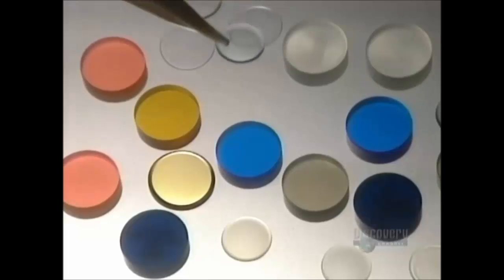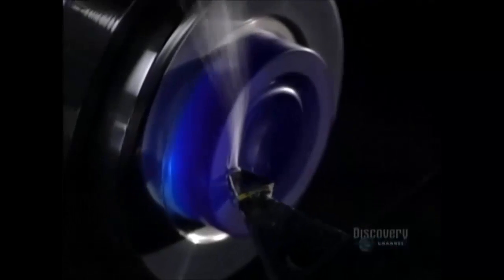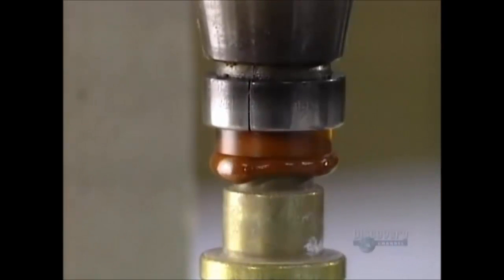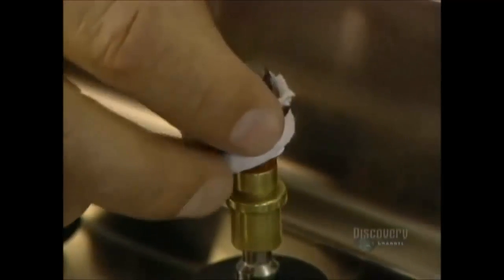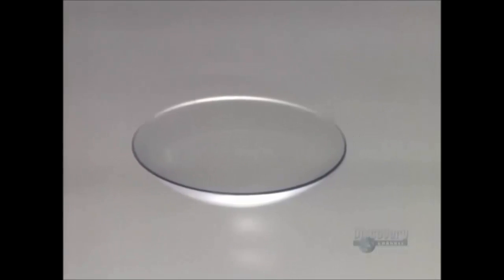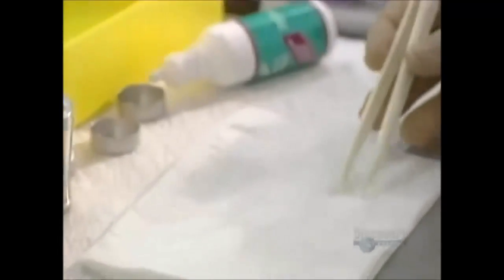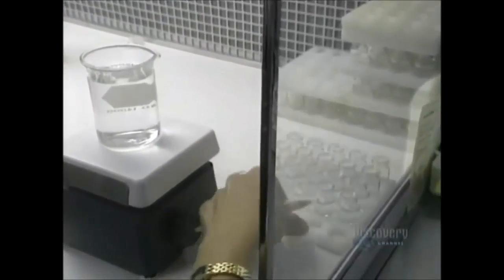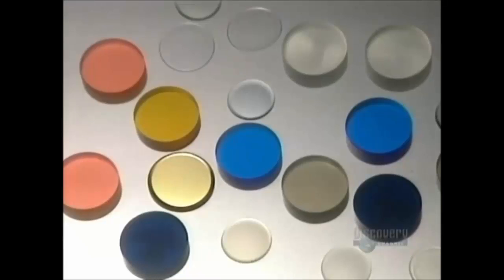How To Make Contact Lenses - Lentilles de contact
Learn how to make contact lenses
How are Contact Lenses Manufactured?
How It's Made.contact lenses
Making Contact Lenses
How Contact Lenses Are Made
How Are Contact Lenses Made?
How to Make a Fake Contact Lens Using Tears: 7 Steps
How to Buy Contact Lenses
Eye Doctor Questions: How to Get Contact Lenses
Contact Lenses - Frequently Asked Questions
Lentilles de contact
Comment sont fabriquer les lentilles de contact